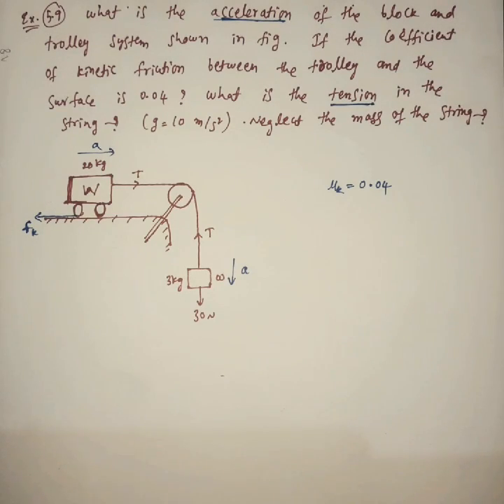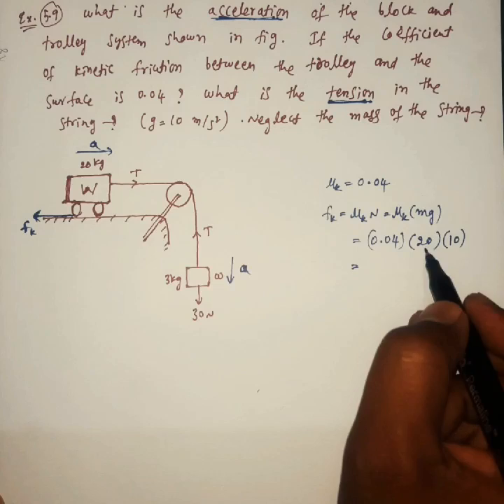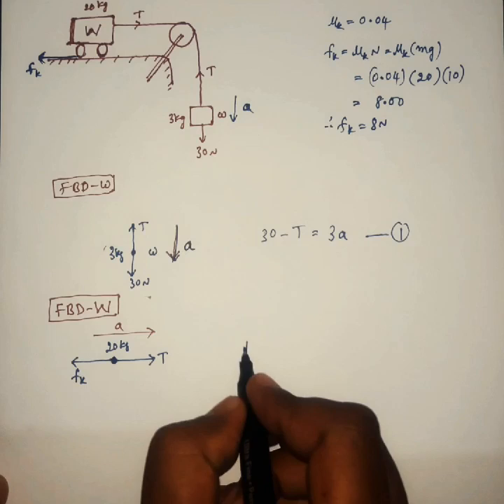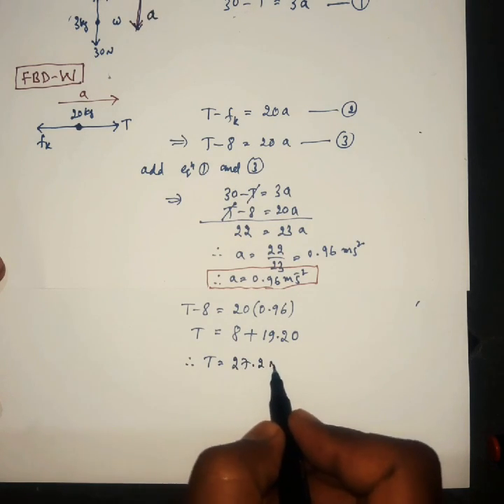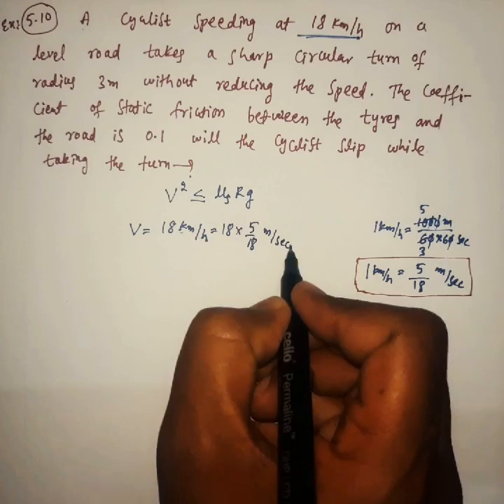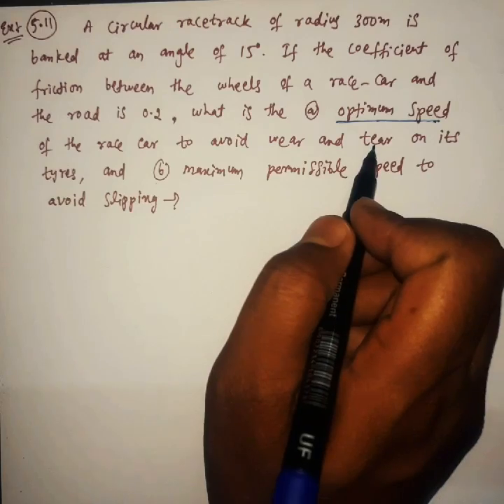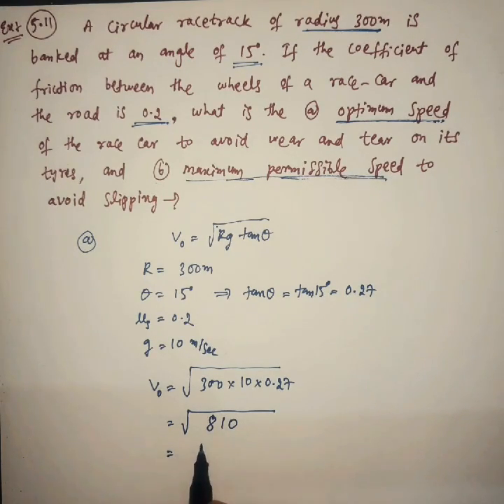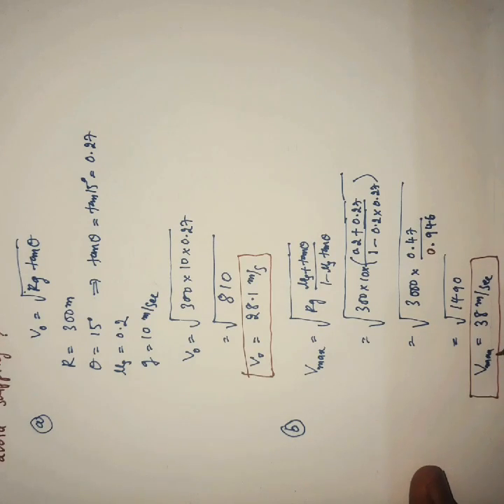5.Laws of motion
Example problems  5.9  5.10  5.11